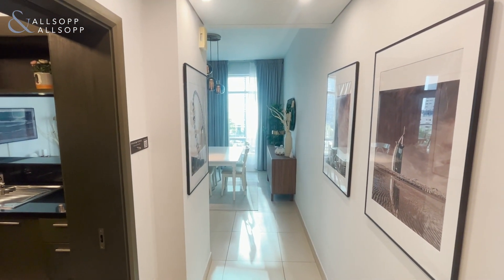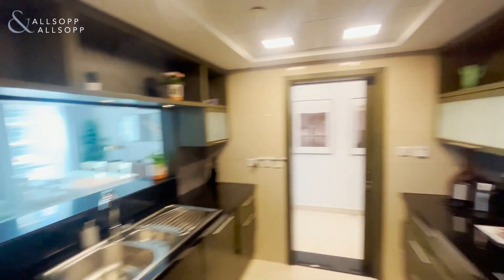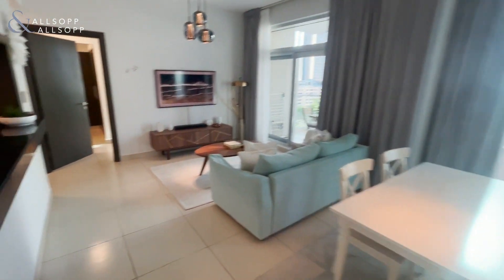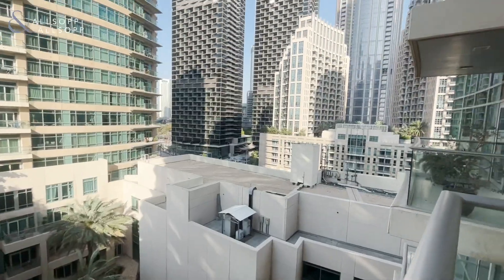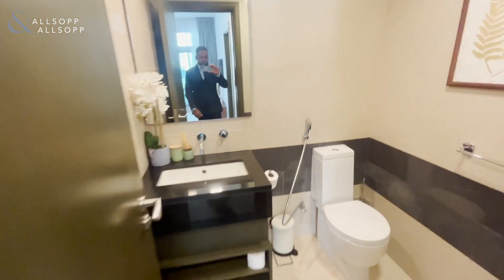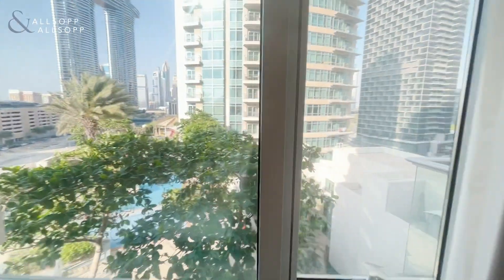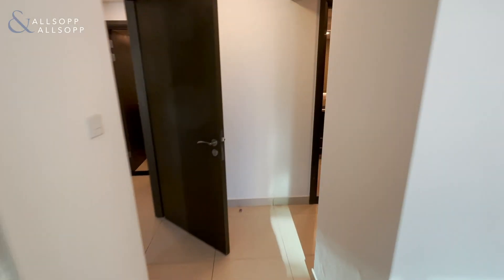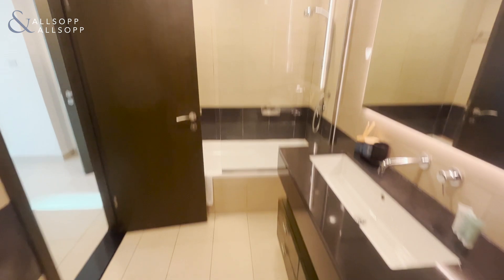VOT: Exclsuive and fully equipped 1-BR with Burj Khalifa views in Downtown!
Exclusive | 1 Bedroom | Vacant On Transfer

- One Bedroom Apartment
- Partial Burj Khalifa Views
- Fully Equipped Kitchen
- 1 Bathroom
- Good Location
- Shared Pool
- Shared Gym
- Balcony
- Parking

Allsopp & Allsopp presents an exclusive one bedroom with one and bathroom apartment in The Lofts Central. On entry semi open plan kitchen into open plan living/dining room plus balcony with partial Burj Khalifa Views

The lounge opens onto a balcony which boasts a boulevard and Burj Khalifa view. The Lofts Towers is situated on the Boulevard within walking distance to the Metro, Burj Khalifa, Dubai Mall and central attractions.

Reference: SUP151833